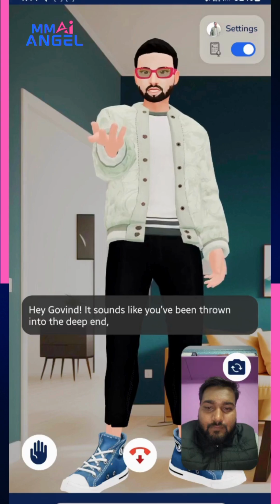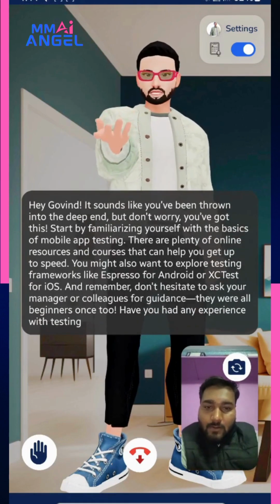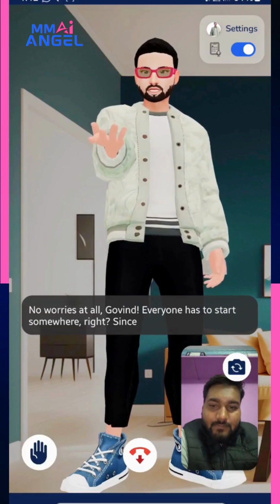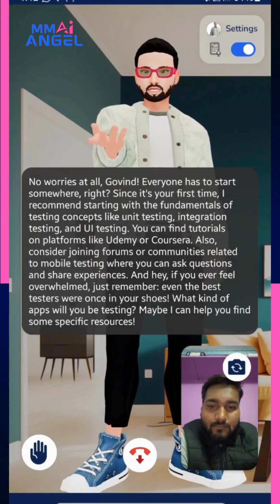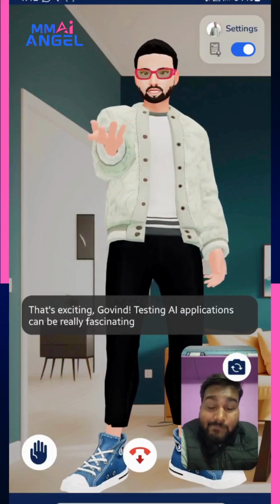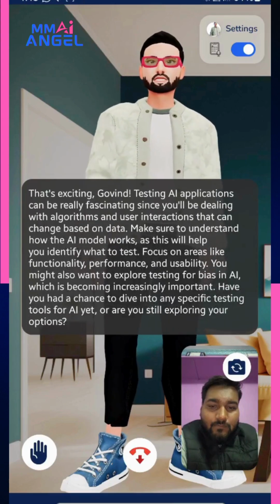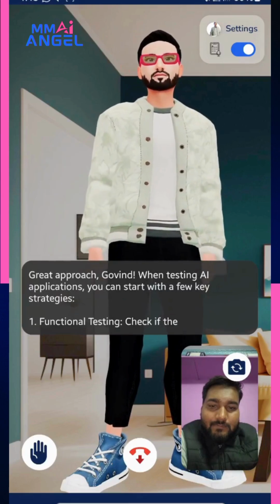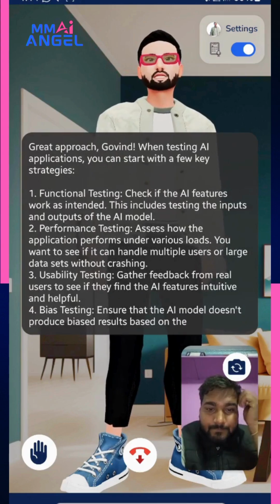See link in bio for Free Download! | MMAI Angel: Your AI Guide to Efficient App Testing!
| MMAI Angel: Your AI Guide to Efficient App Testing!

Testing an app for Android and iOS can be challenging, but with the right strategy, you can ensure a smooth, bug-free user experience! Whether you're a developer or a tester, here’s how MMAI can help you! 🚀

🔥 How MMAI Angel Supports App Testing:
✅ Automated & Manual Testing Guidance: Learn when to use each method for best results.
✅ Bug Detection Tips: Identify crashes, UI glitches, and performance issues quickly.
✅ Cross-Platform Compatibility Checks: Ensure seamless performance on different devices & OS versions.
✅ User Experience (UX) Testing Strategies: Get insights on usability, navigation, and responsiveness.
✅ Security & Performance Optimization: Protect your app from vulnerabilities and enhance speed.
✅ Real-Device vs. Emulator Testing: Understand when and how to test on actual devices vs. virtual setups.

👉 Ask MMAI Angel for expert-backed strategies on app testing and build a high-quality, user-friendly application!

🎥 Send us your best video chatting with MMAI Angel—if we post it, you’ll win a year of our COMPANION subscription!